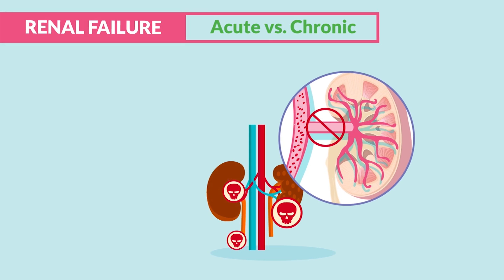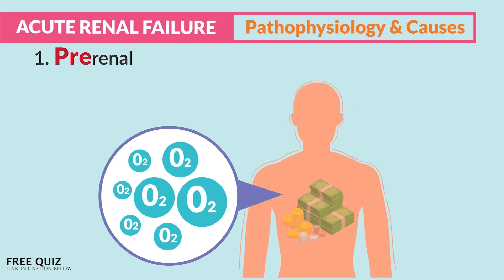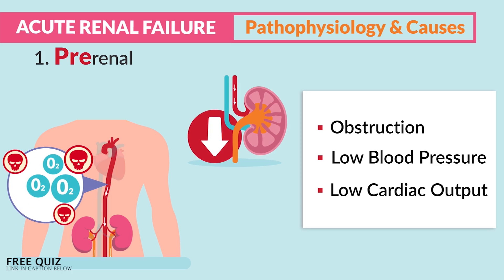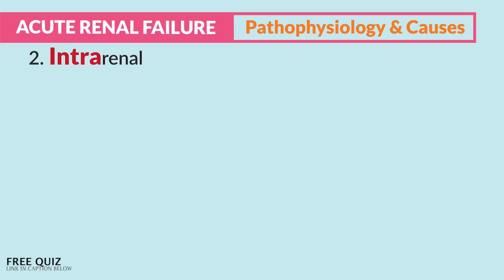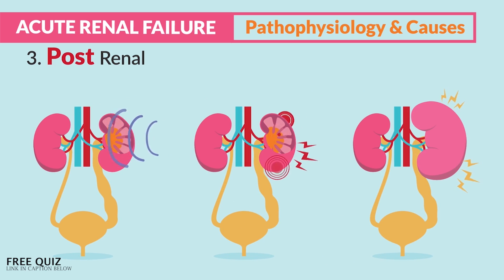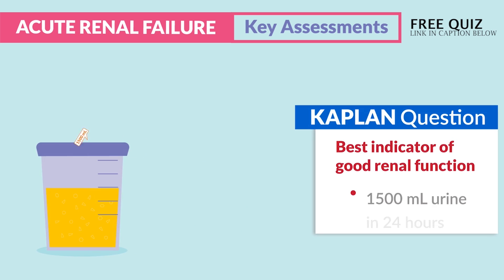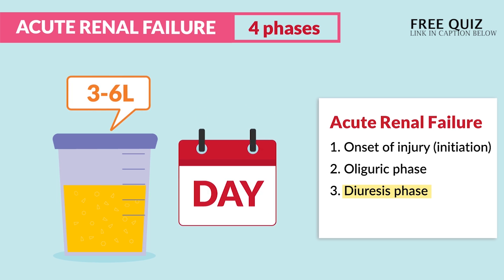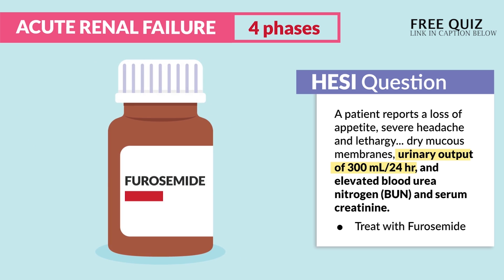Acute Renal Failure (Acute Kidney Injury) for Nursing NCLEX RN & LPN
Learn all about Acute Renal Failure (Acute Kidney Injury) with this comprehensive nursing guide designed for NCLEX RN & LPN preparation! This video breaks down the pathophysiology, key causes (prerenal, intrarenal, postrenal), top assessment findings, critical lab values like creatinine and BUN, and the four phases of acute renal failure.

Discover effective treatments, including fluid boluses and diuretics, and master memory tricks to retain vital concepts easily. Perfect for nursing students and professionals, this video equips you with the must-know knowledge to confidently handle kidney-related scenarios in exams and real-world practice.

Key Moments:
0:00 - Introduction to Acute Kidney Injury
0:41 - Pathophysiology and Causes
0:46 - Types: Prerenal, Intrarenal, Postrenal
1:18 - Prerenal: Decreased Perfusion
3:30 - Intrarenal: Direct Kidney Damage
5:13 - Postrenal: Blockage After the Kidneys
5:51 - Key Assessment Findings and Lab Values
7:02 - Four Phases of Acute Renal Failure
7:10 - Phase 1: Onset (Initiation)
7:15 - Phase 2: Oliguric Phase
7:52 - Phase 3: Diuretic Phase
8:17 - Phase 4: Recovery Phase
8:46 - Treatments for Acute Kidney Injury
9:39 - Diuretics and Fluid Management
9:43 - Wrap-Up